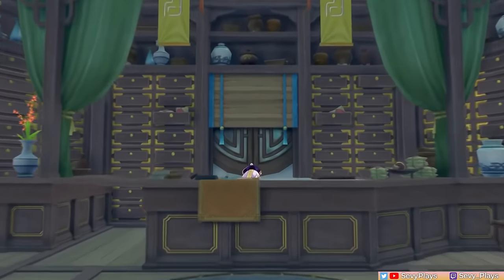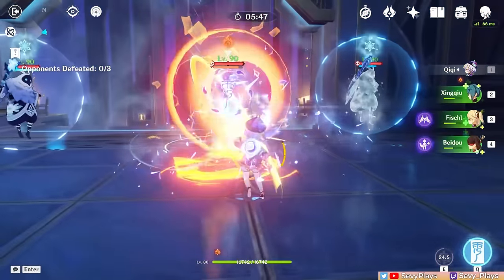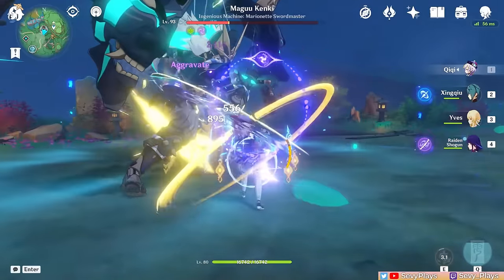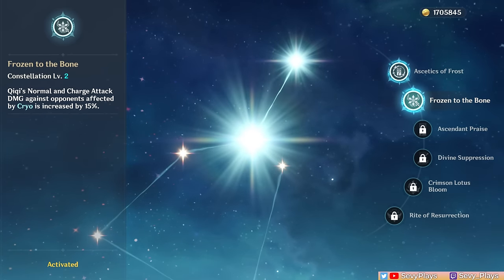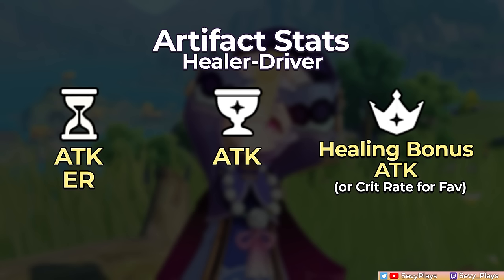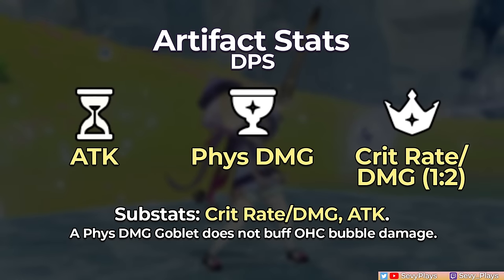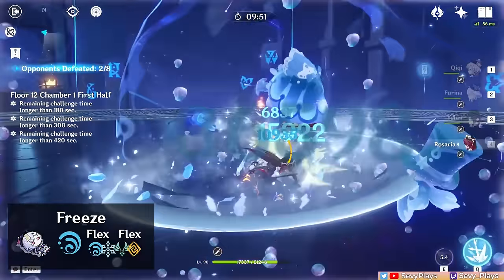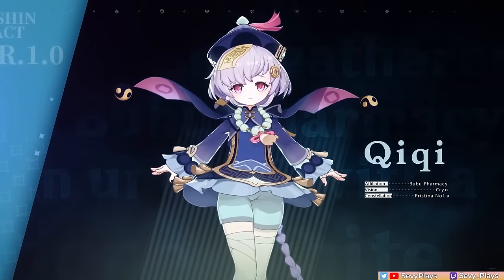UPDATED QIQI GUIDE: How to Play, Best Artifact & Weapon Builds, Team Comps | Genshin Impact 4.2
Genshin Impact Standard Banner character Qiqi is a 5-star Cryo unit that specializes in off-field and on-field healing, making a solid support especially for Furina teams. Learn all about how to play Qiqi, her constellations, best artifact and weapon builds, team comps, gameplay tips, and how to overcome her drawbacks and issues in this updated Qiqi guide.

Timestamps
0:00 Qiqi Build and Gameplay Guide
1:28 Kit & Talents - NA, Skill, A1 Passive
4:02 Burst & A4 (Energy & Rotation Issues)
6:37 Exploration Passive, Talent Priority, Playstyle
7:28 Constellations
8:50 Best Weapons
10:57 Artifact Build - Stats & Sets
15:00 Team Comps & Synergies